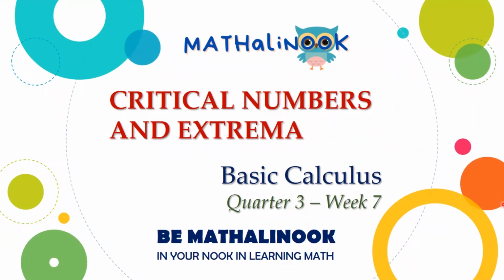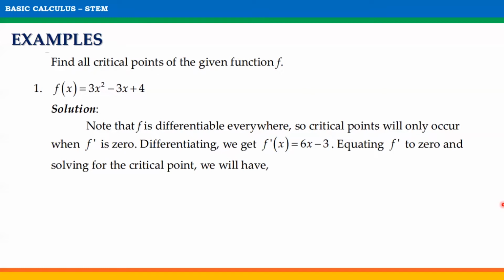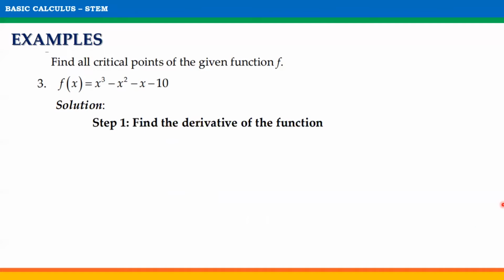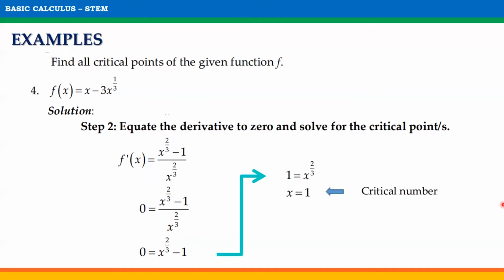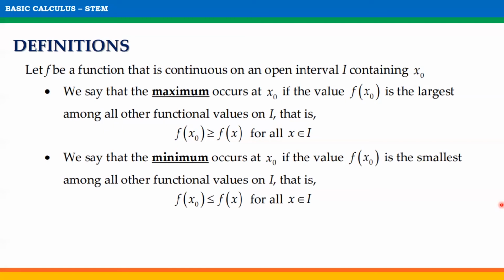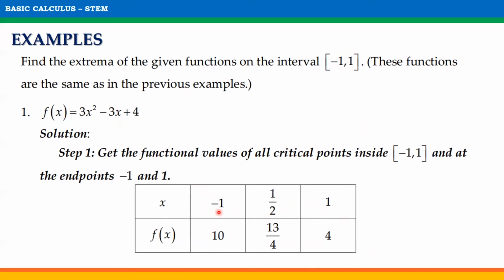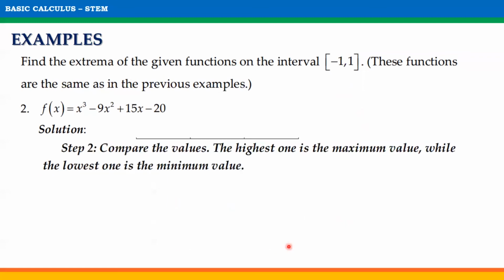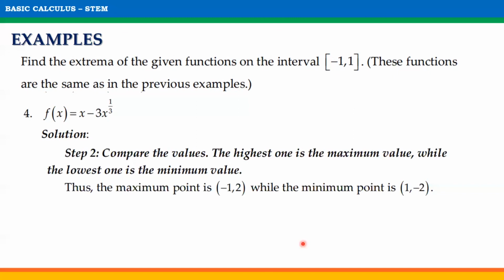Basic Calculus | Critical Numbers and Extrema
This video is about critical numbers and extrema.